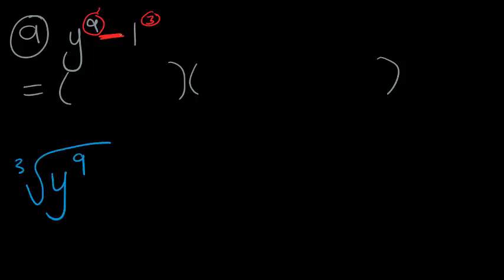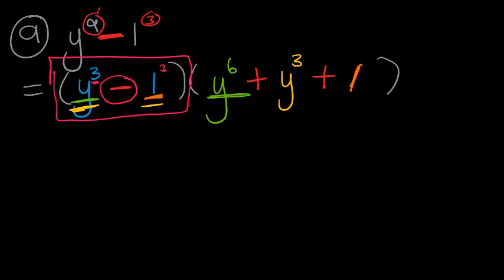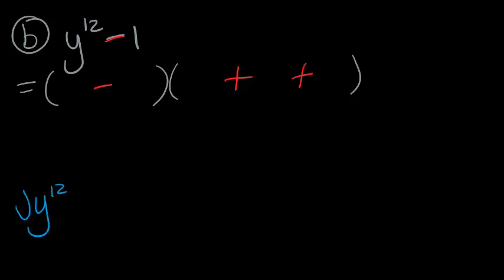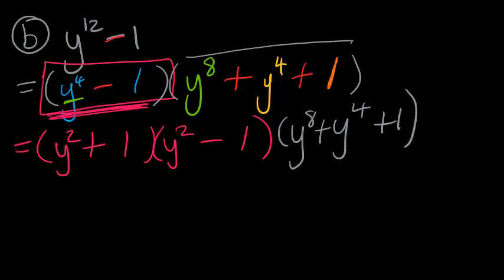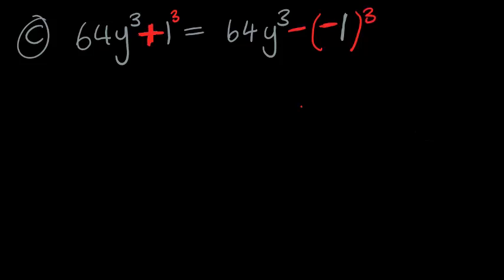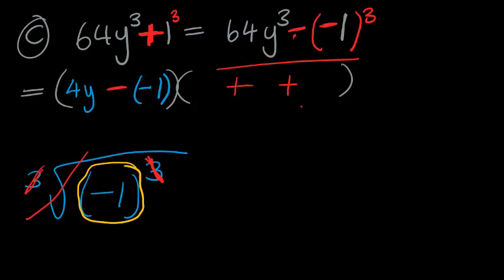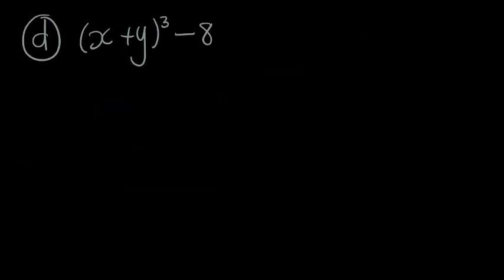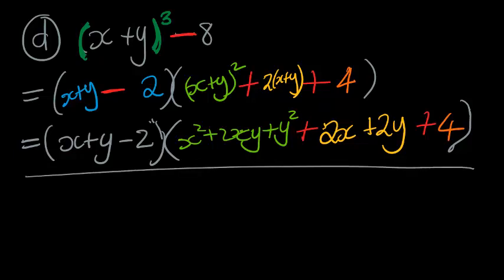Difference of cubes Practical Math